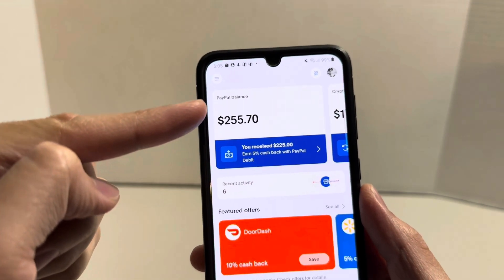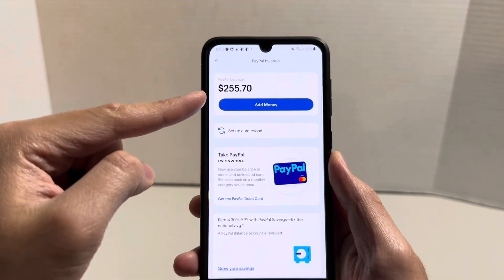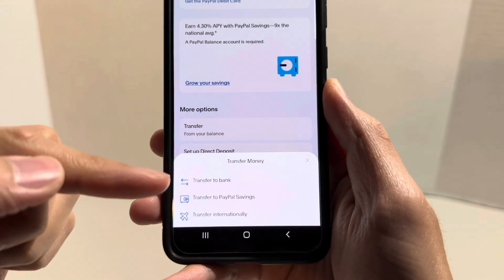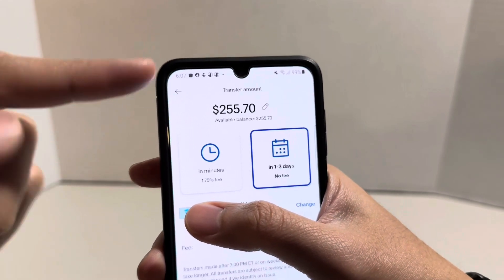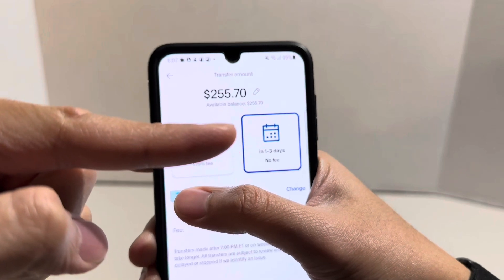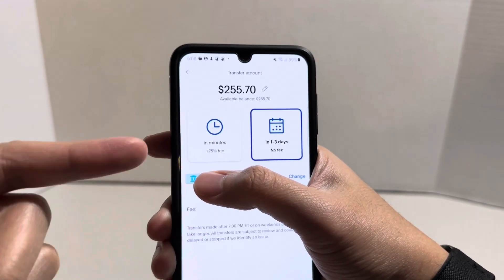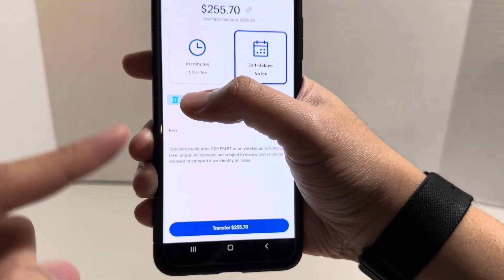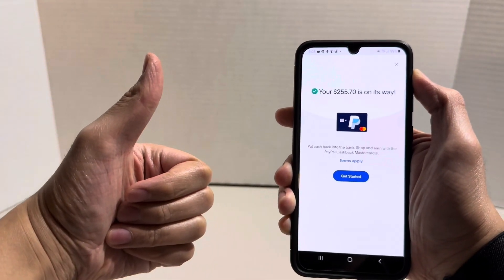How to TRANSFER Money from PayPal to Bank Account (INSTANTLY or FREE)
This PayPal app tutorial will show you how to transfer (withdraw) money from PayPal account to Bank account instantly (if you pay a PayPal fee) or for FREE in 1-3 business days for PayPal to transfer the money (from PayPal account) to your bank account. Personally, I would go for the free option to transfer money from your PayPal account balance to your bank account.